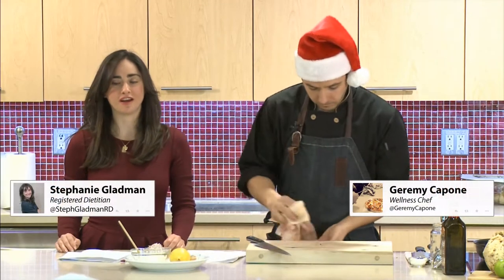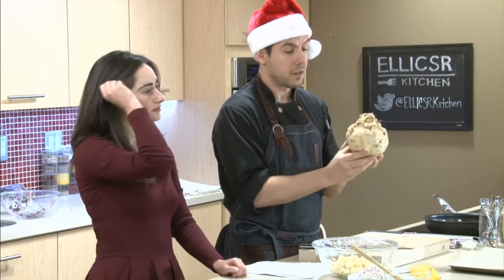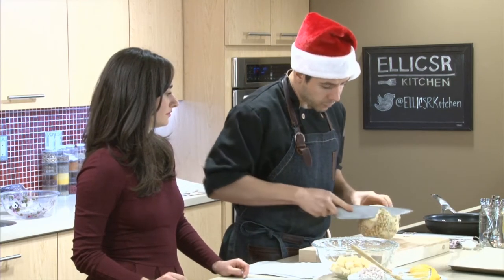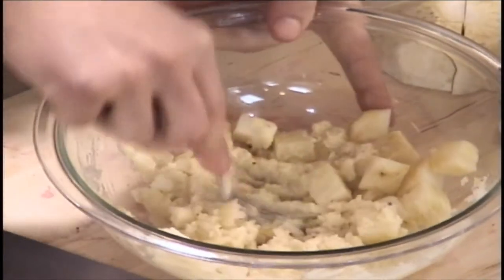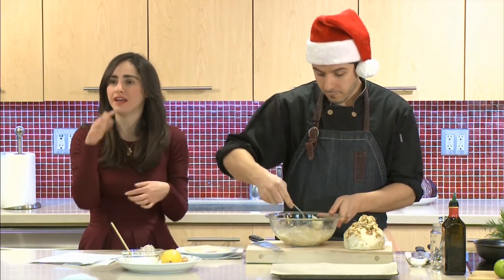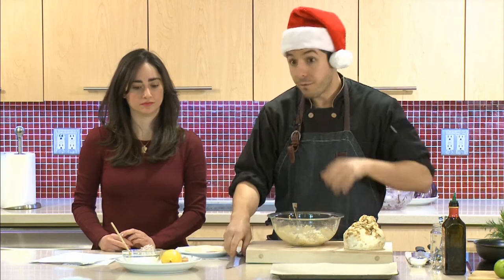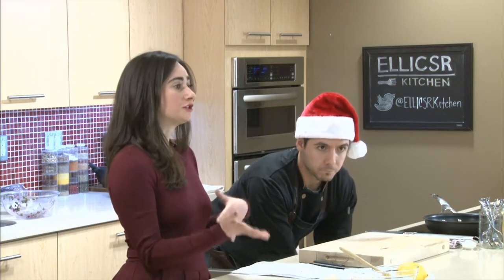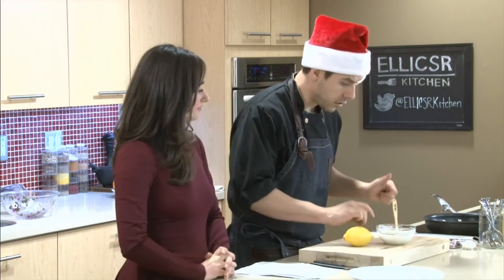Celeriac & Haddock Fish Cakes with Lemon Dill Yogurt